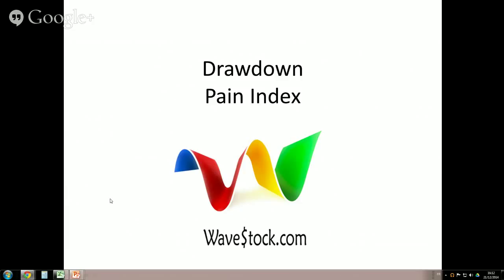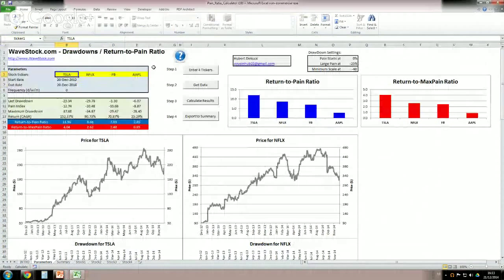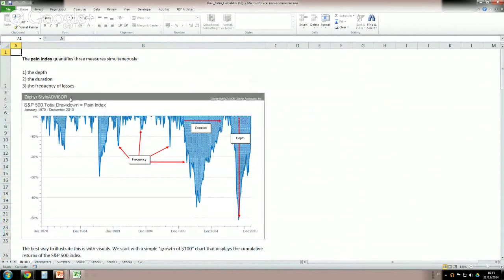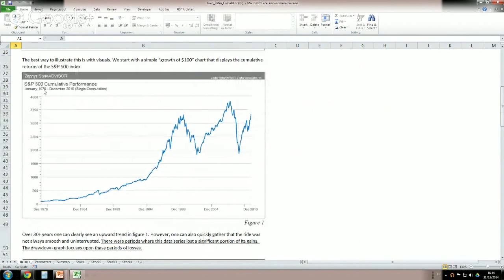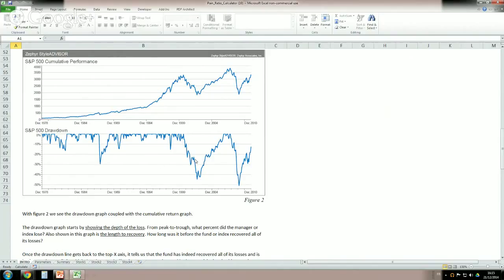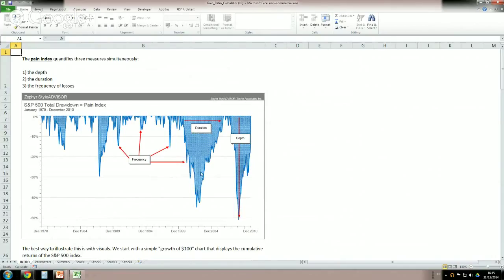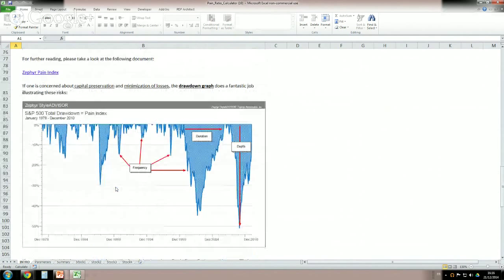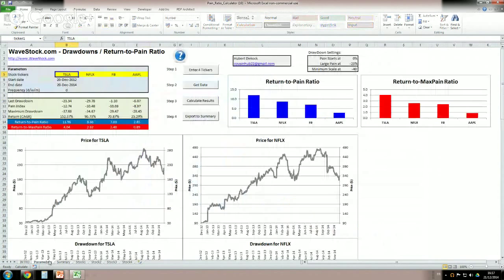PART I : Drawdowns and Pain Index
If one is concerned about capital preservation and minimization of losses, the drawdown graph does a fantastic job illustrating these risks.

This is a quick into about Drawdown charts, and the Pain index chart.

The drawdown graph focuses upon these periods of losses. The drawdown graph starts by showing the depth of the loss. From peak-to-trough, what percent did the manager or index lose? Also shown in this graph is the length to recovery. How long was it before the fund or index recovered all of its losses?